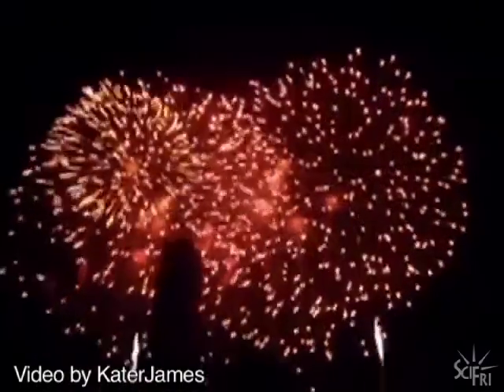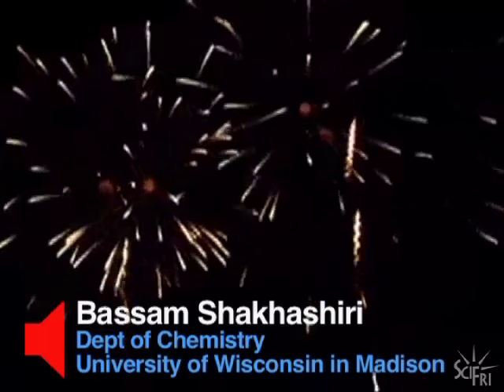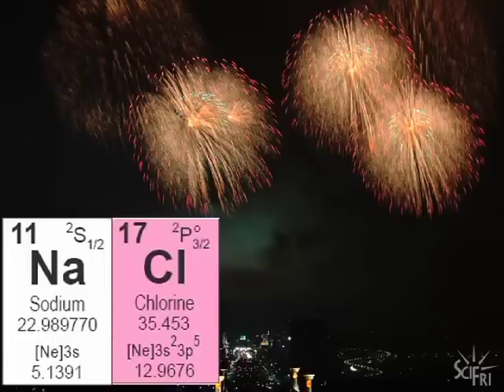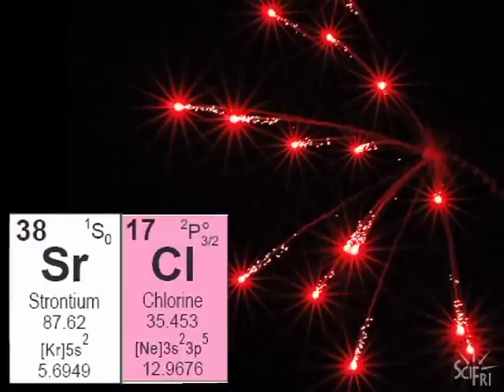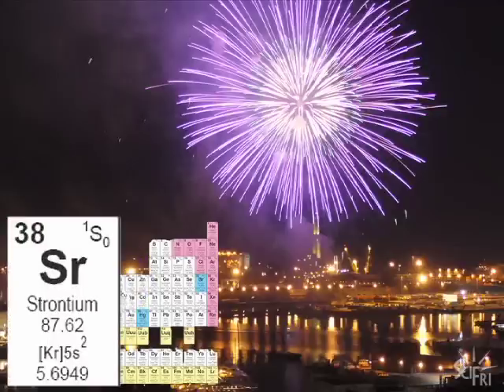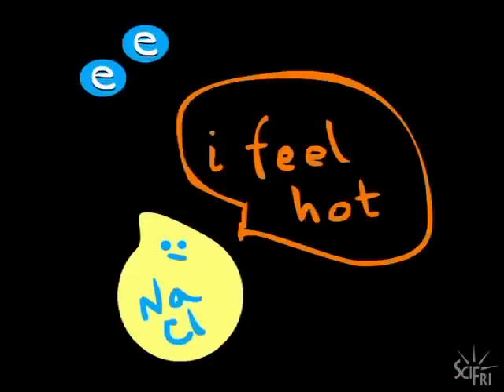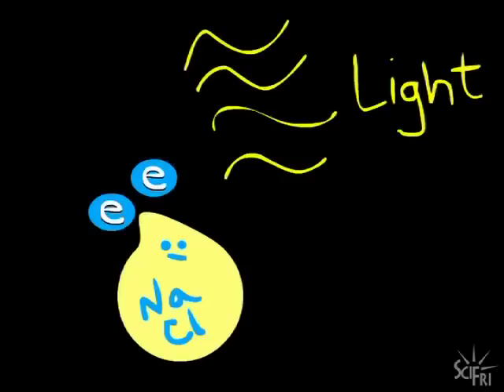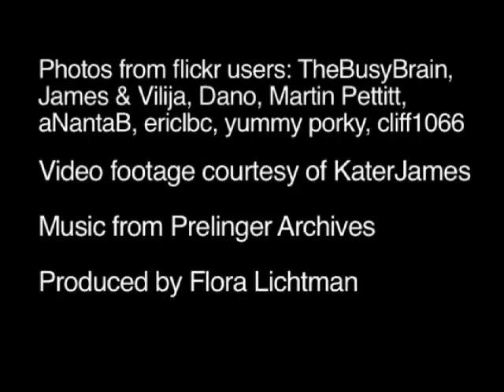Celebrating Explosive Chemistry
July Fourth: A day for picnics, parades and chemistry. Bassam Shakhashiri, chemistry professor at the University of Wisconsin-Madison, explains some of the science of fireworks.
Video footage courtesy of KaterJames. Music from Prelinger Archives. Produced by Flora Lichtman.